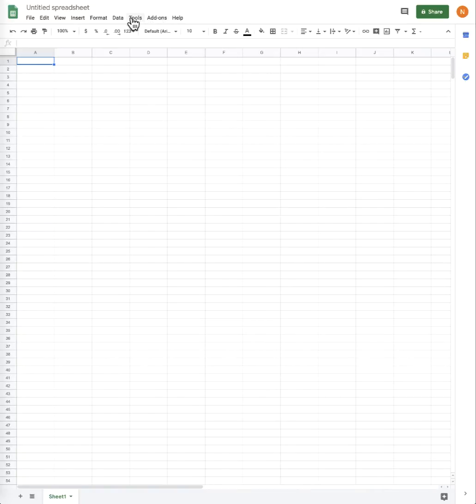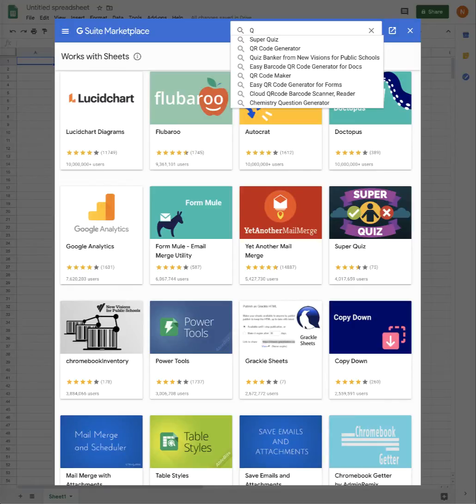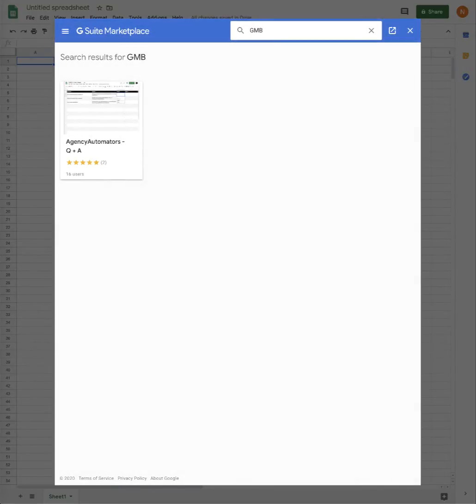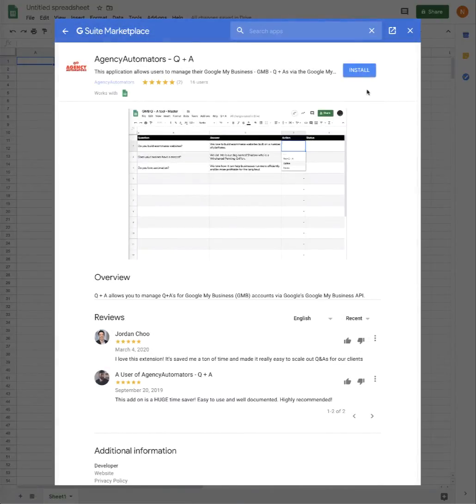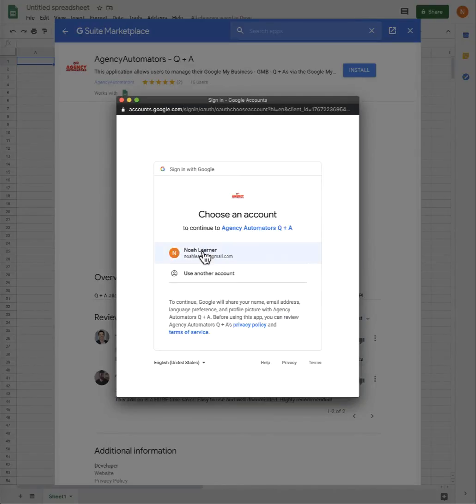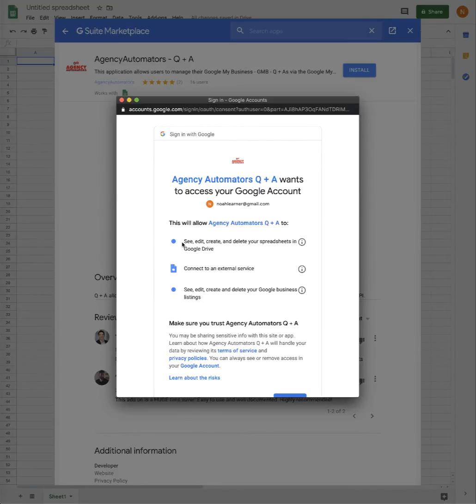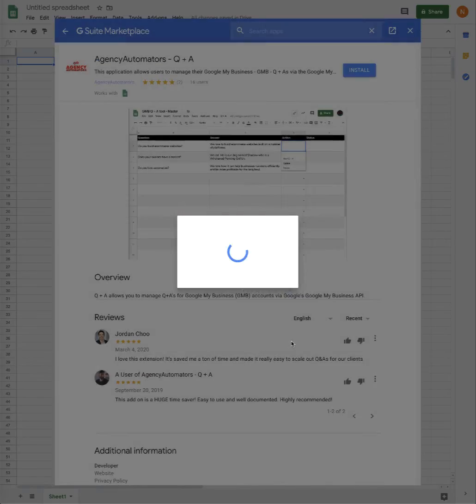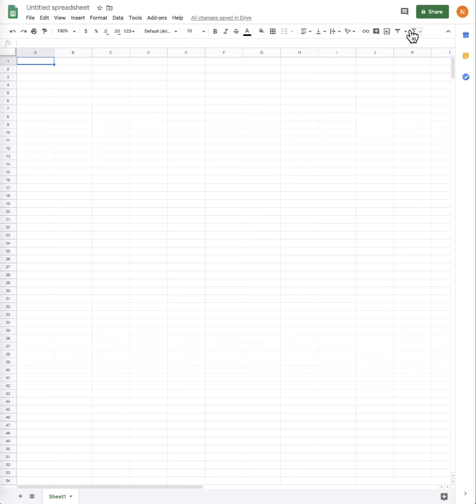How to Install the AgencyAutomators - Q + Add-on for Google Sheets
Watch this quick video to see how to install the AgencyAutomators - Q + A Add-on for Google Sheets to learn how to set it up.